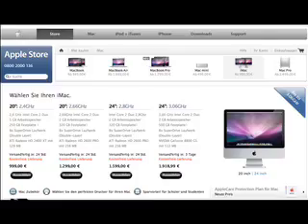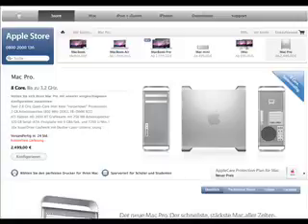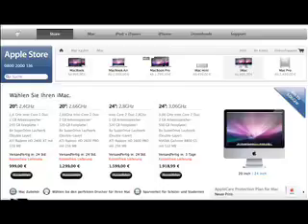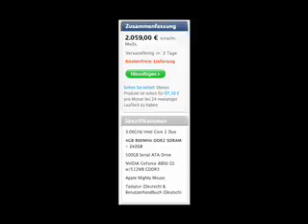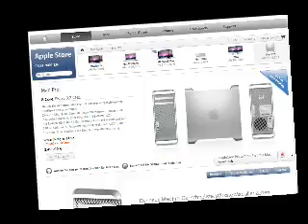Mac Pro or iMac?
This is my new Podcast with pics in whitch I compare the Mac Pro and a high end iMac. Enjoy!